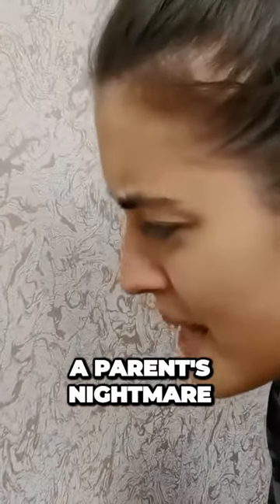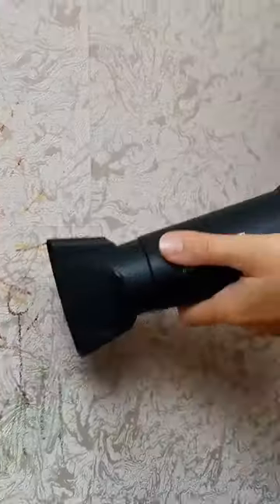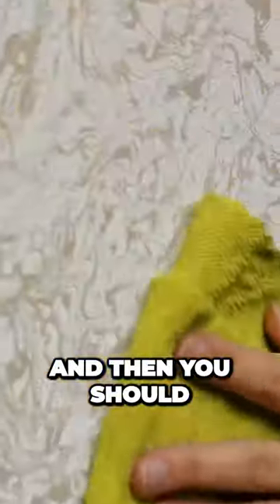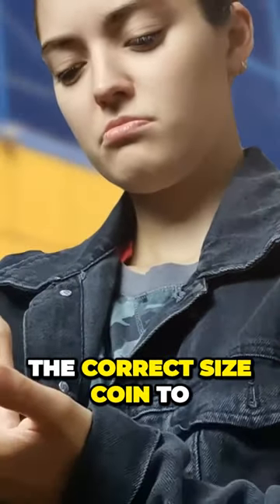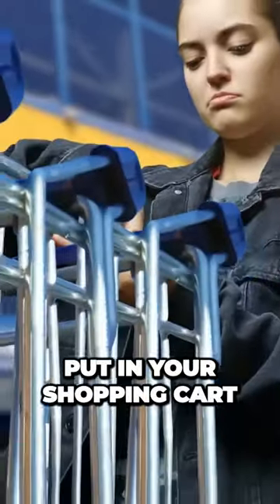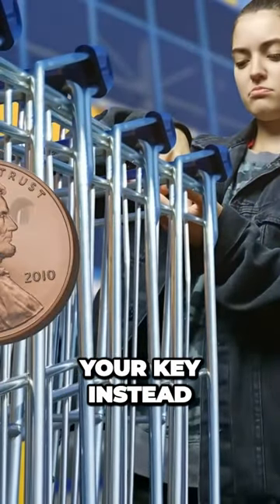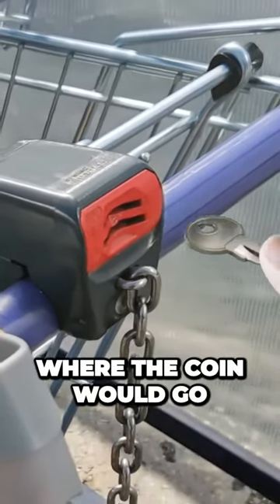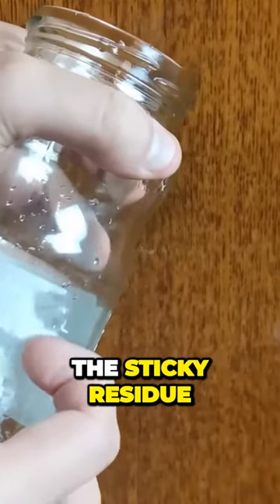Quick and Easy Hacks for Crayon Marks Shopping Carts and Sticky Residue